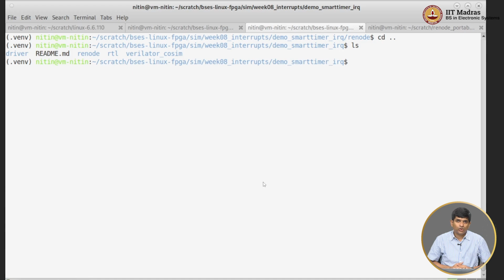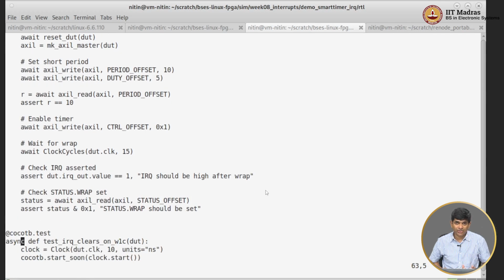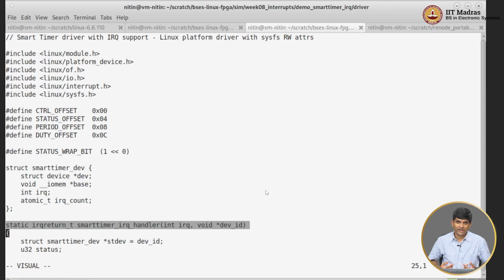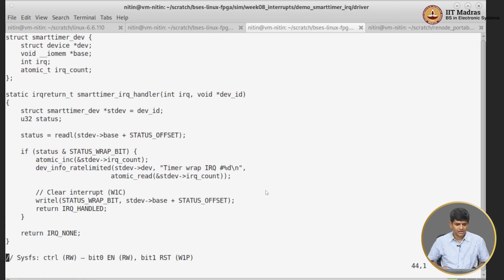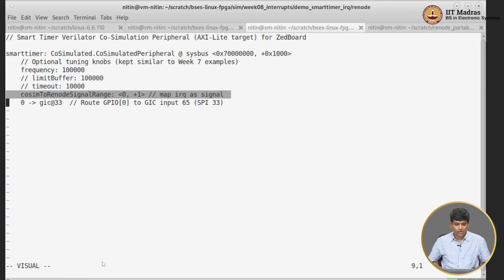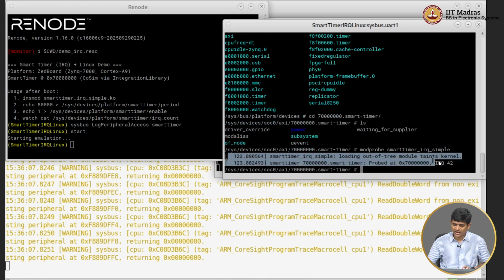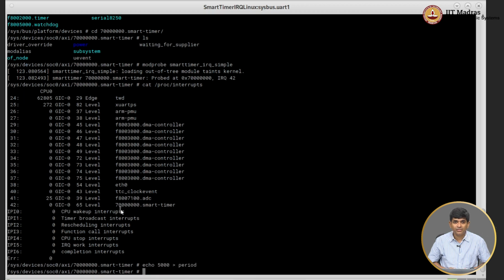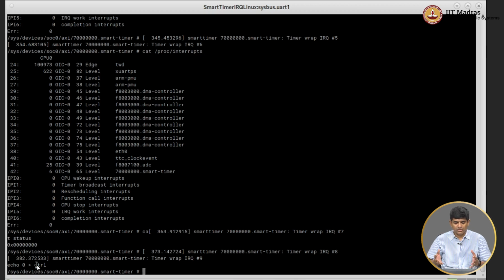W8L5 - Smart Timer IRQ Demo